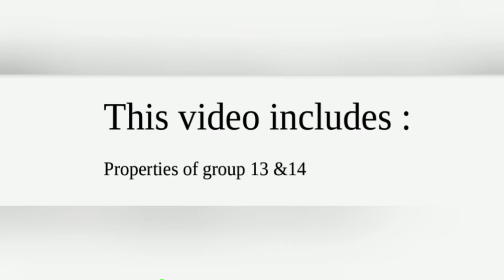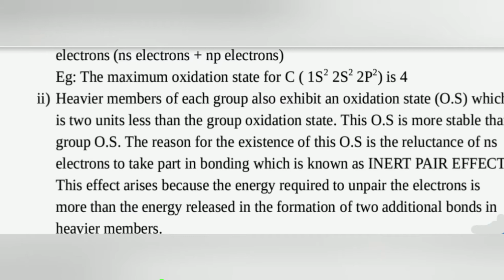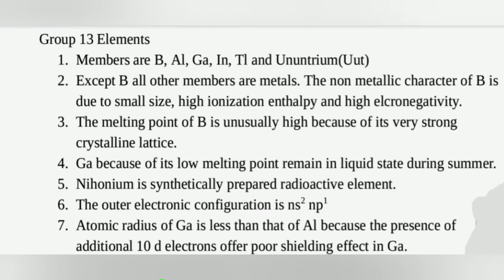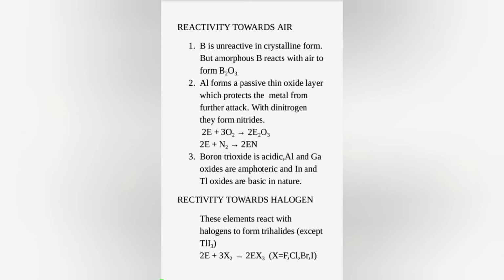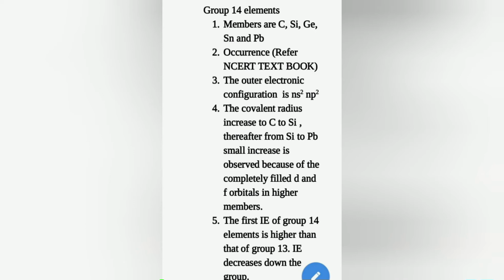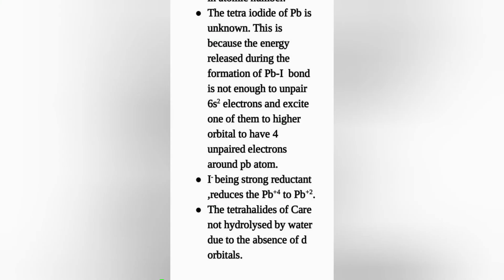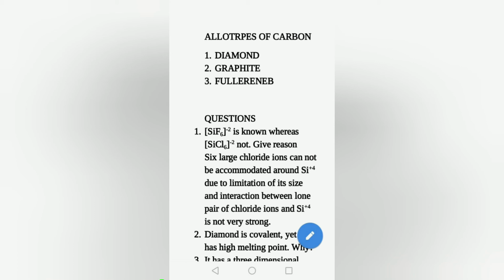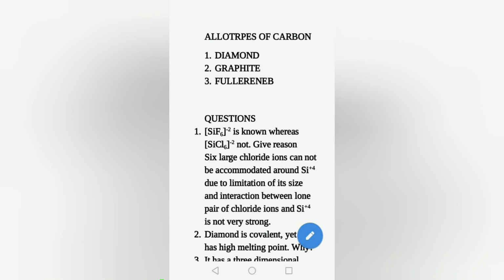NCERT CLASS XI P BLOCK ELEMENTS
Group 13 &14 elements